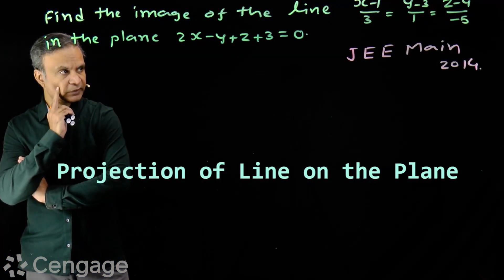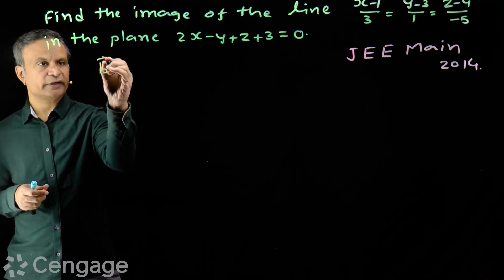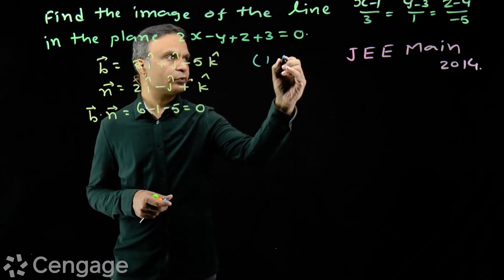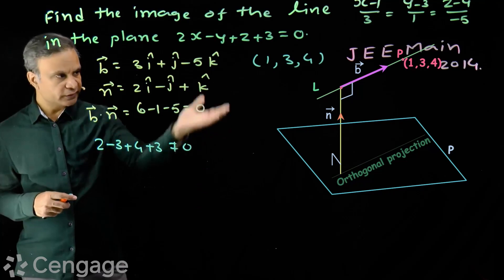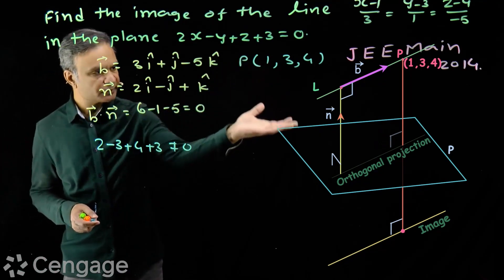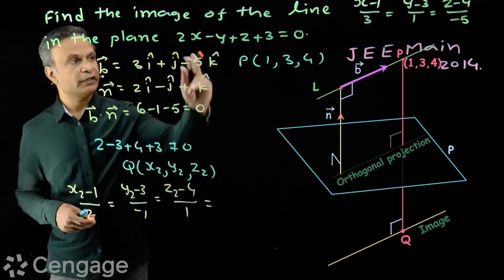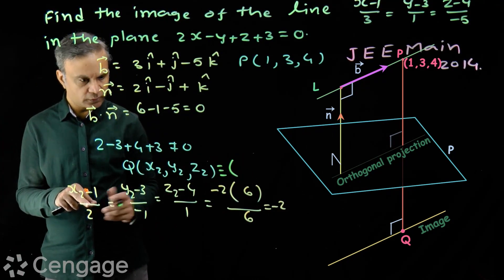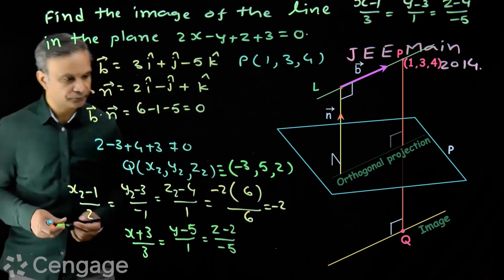Projection of Line on Plane | Cengage Exam Crack | G Tewani | JEE 2023 | Maths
Maximize your chances in jeemains &

Keep learning!